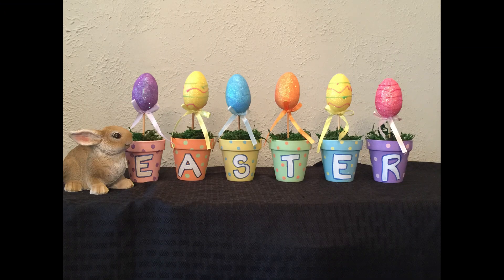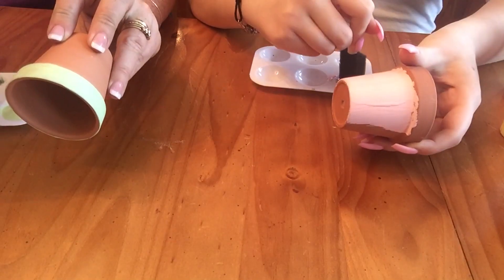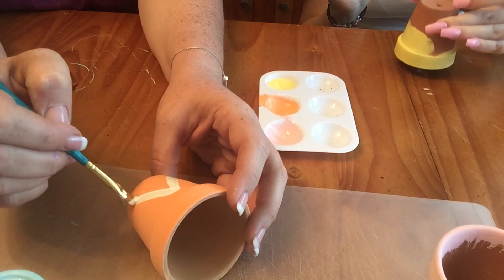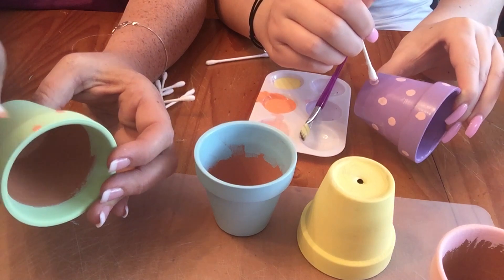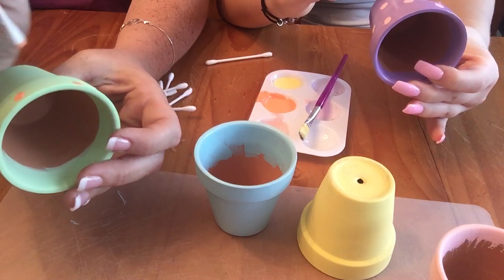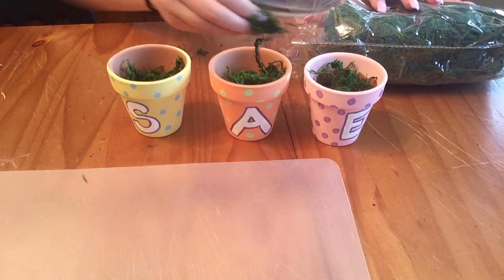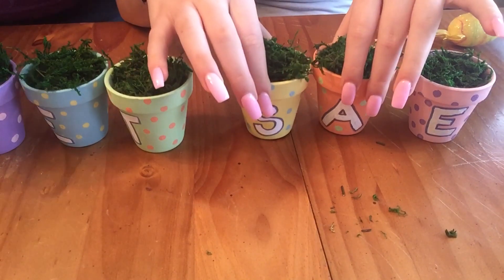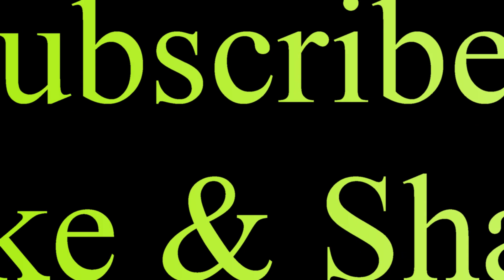DIY Easter Egg Flower Garden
In this video we use 6 small flower pots painted in pastel colors with polka dots filled with floral moss and foam eggs on a stick from Dollar Tree, to spell out the word Easter creating this really cute spring time decor. I have these sitting out on my coffee table and they look really cute with all of our other Easter decorations. They were super simple to make and the longest part of the whole project was waiting on the paint to dry. I hope you love it!